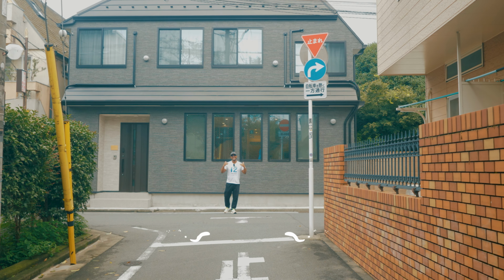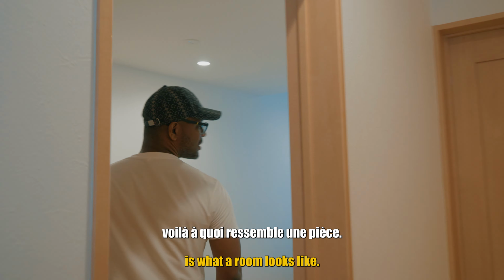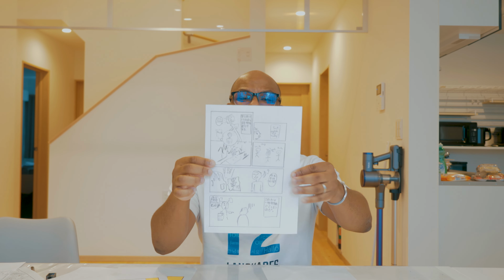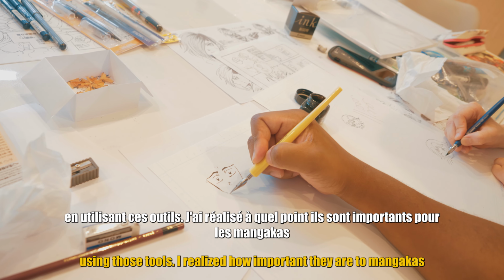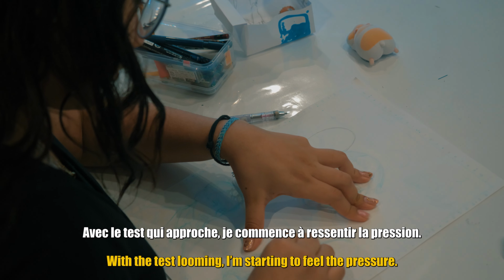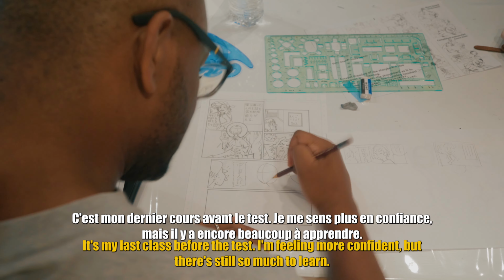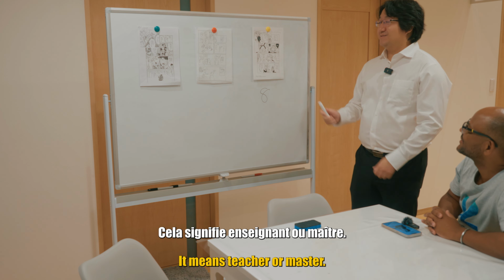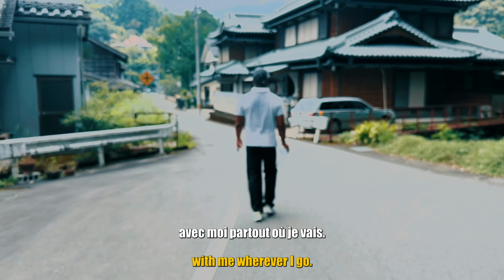Becoming a MANGAKA: My Japanese Challenge | Episode 2: Week 4 | 12 Languages, 12 Months | Japan 🇯🇵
Welcome to Language Chameleon, your ultimate destination for effortlessly mastering multiple languages! 🌍

This week, I’m stepping into the world of manga creation as I take on the challenge of becoming a Mangaka! 🎨✍️ Under the guidance of a professional manga teacher and feedback from a real manga editor, I’ll be learning the ins and outs of crafting my very own one-page manga. From sketching characters to building a story, this week is all about unlocking the creativity behind one of Japan’s most iconic storytelling mediums. 📚✨

Follow my progress as I learn the techniques, sketch characters, and immerse myself in the creative process. This is a challenge like no other!

🔑 What I’ll Be Doing:

✅ Learning manga drawing from professionals
✅ Crafting a story and bringing it to life
✅ Getting feedback from an experienced manga editor

Let’s revolutionize your Language Learning Experience together while making a difference in the world. 🌍